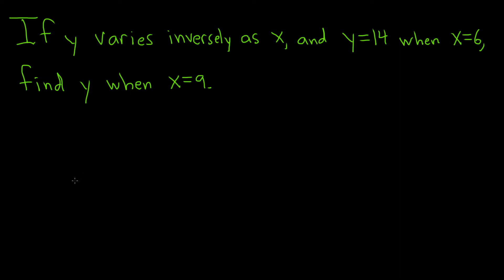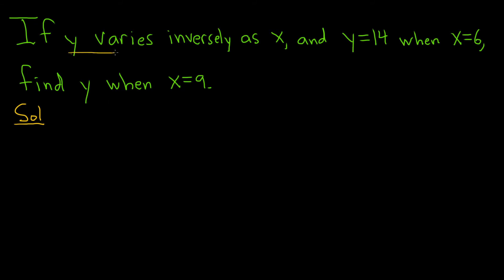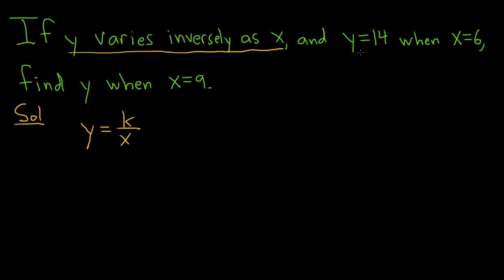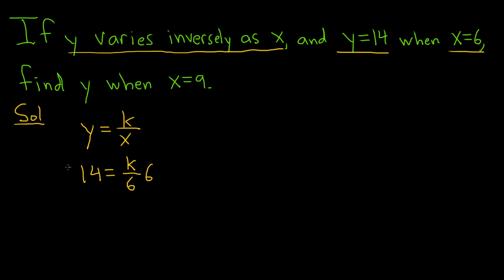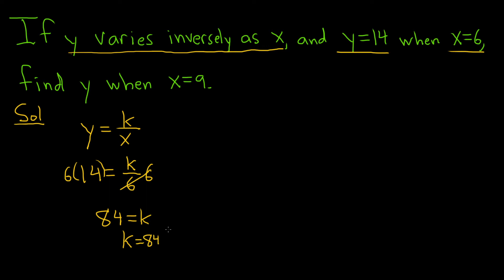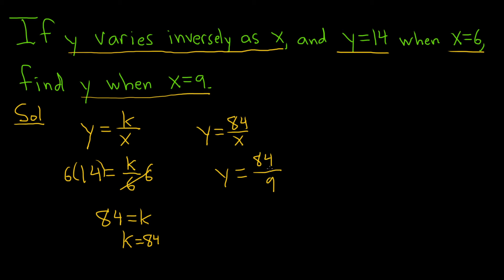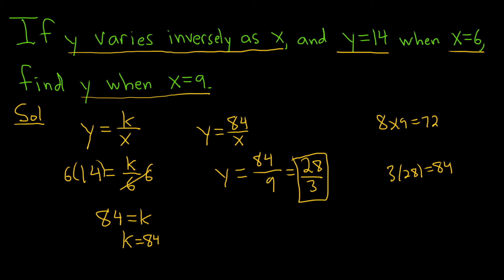#34. Solving an Inverse Variation Problem